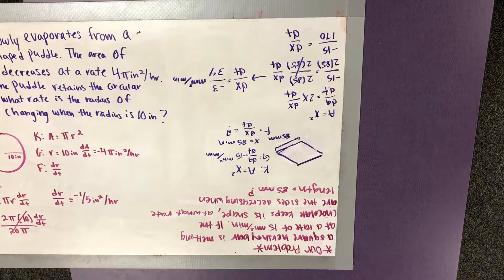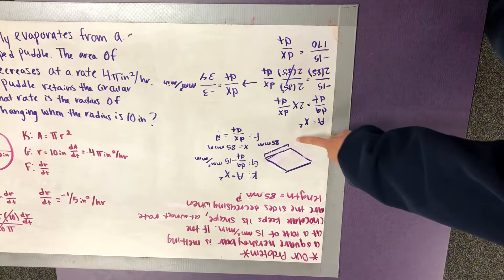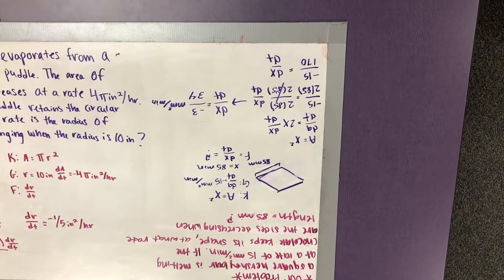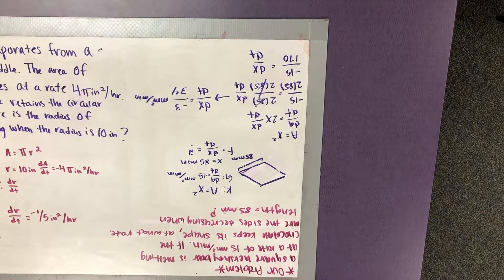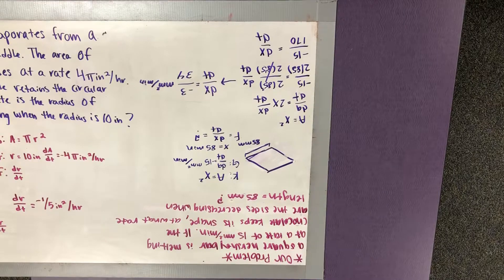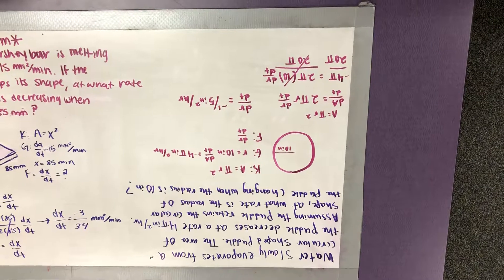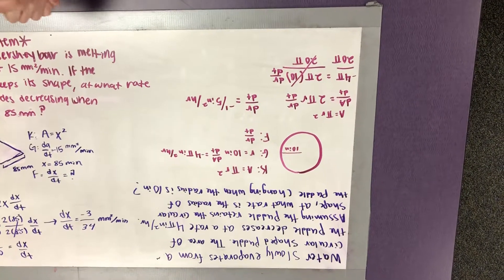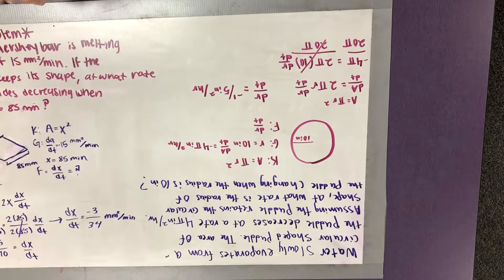April 17, 2018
Related rate tutorial video